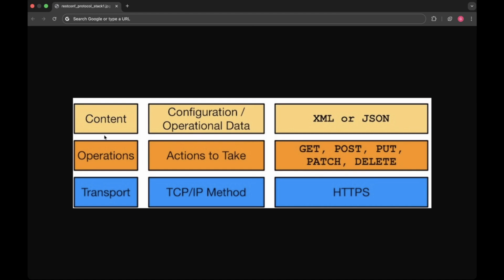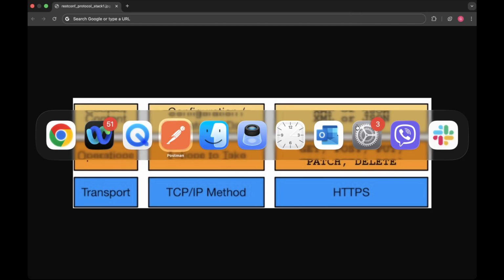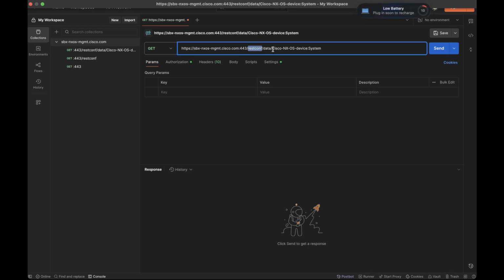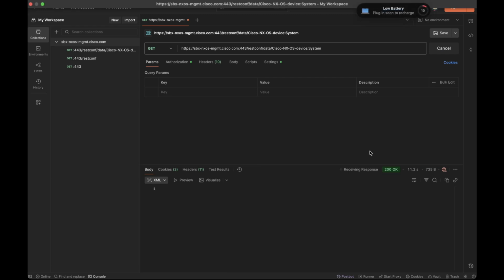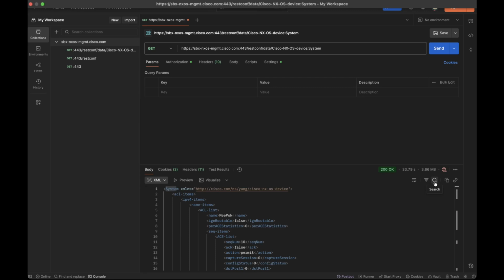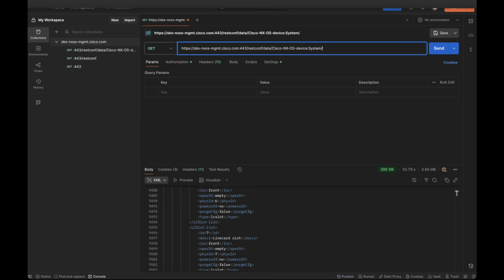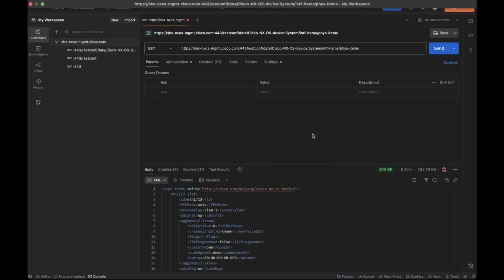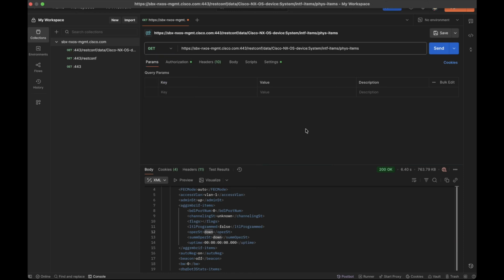RESTCONF Demo with Postman | Understand RESTCONF in 7 Minutes (NX-OS Example)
In this 7-minute demo, I explain the RESTCONF stack and show how to use Postman to send RESTCONF REST API requests to an NX-OS device.

Here’s what’s covered:

Quick overview of the RESTCONF Stack
How to form RESTCONF requests in Postman
Example RESTCONF query and response from an NX-OS device
Key takeaways on how RESTCONF interacts with YANG models
Perfect if you’re exploring REST APIs, YANG models, or model-driven programmability.